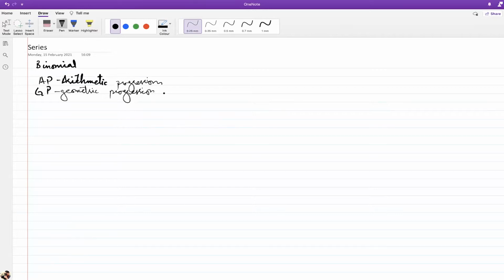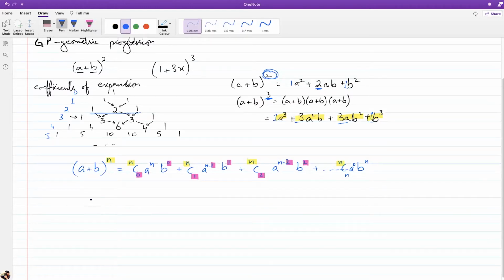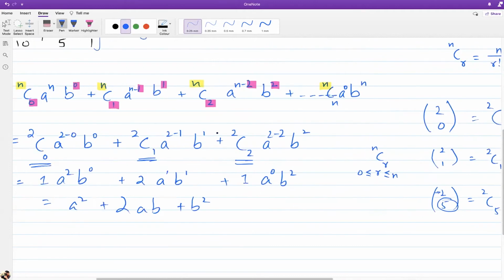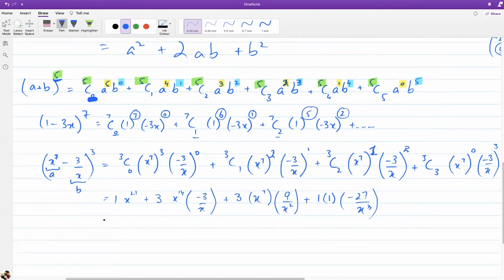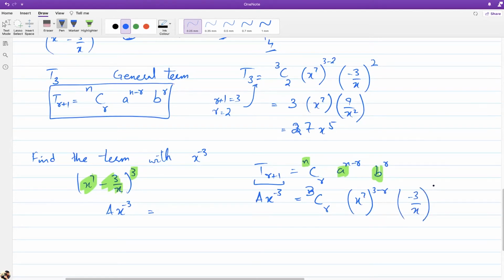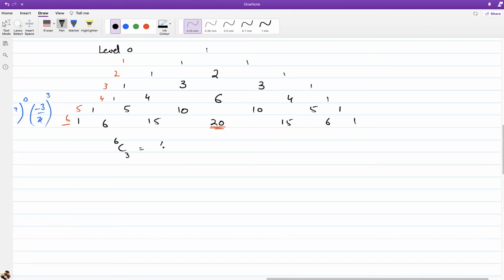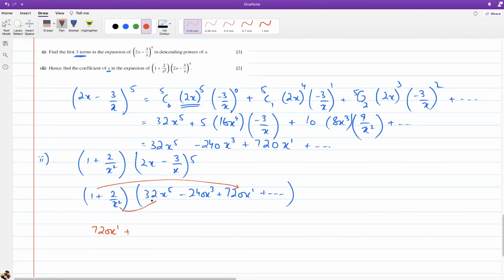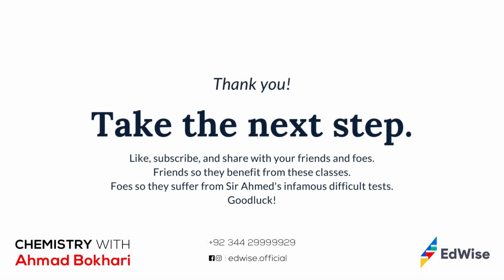Binomial Theorem | O level and IGCSE | Additional Mathematics | Ahmed Bokhari